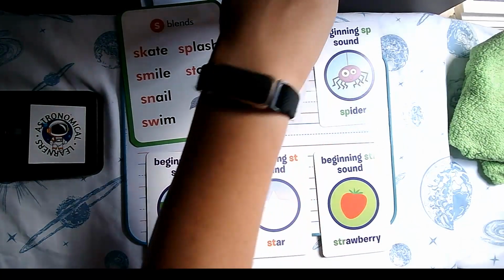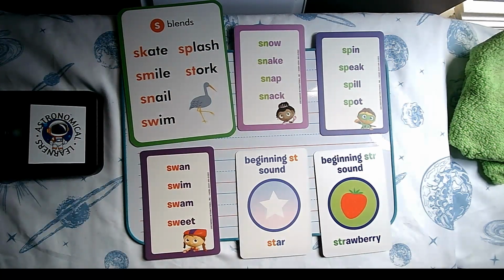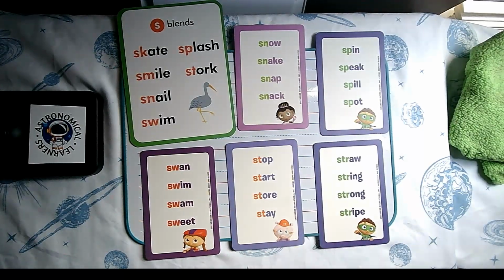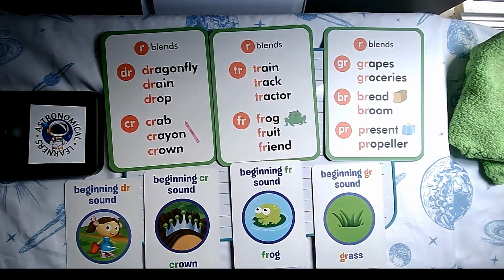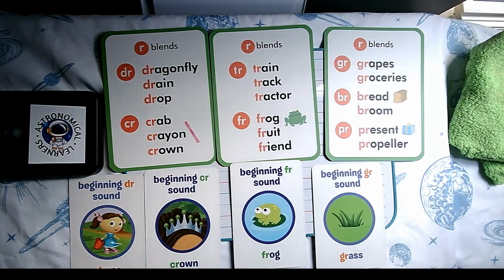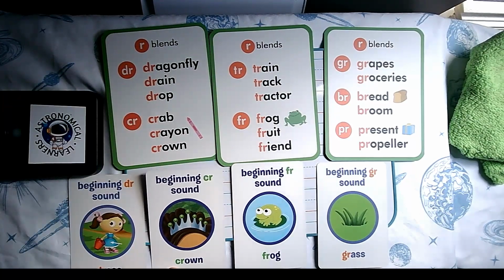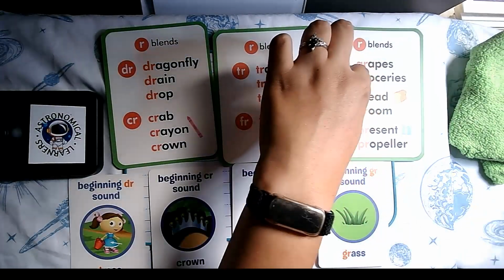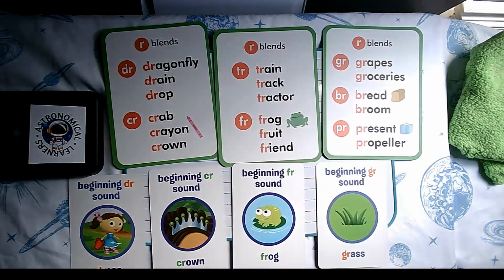Phonics Lesson on Blends | SL, BL, CL, FL & More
Whether you’re a homeschool parent, tutor, or just passionate about helping kids learn — you’re in the right orbit. Astronomical Learners is an educational youtube channel. On this channel you'll find resources, information, and useful videos that teach kids of all ages and stages to learn literacy and numeracy.

Let’s practice consonant blends—two consonants that stick together at the start of a word! 🎉

In this video, kids will learn and practice blends like:
✅ SL (sleep, slide)
✅ BL (blue, black)
✅ Other common blends (CL, FL, GL, PL, etc.)

This lesson helps children:
🔹 Hear how two consonants blend smoothly into one sound unit
🔹 Decode words with blends more easily
🔹 Strengthen early reading fluency and confidence

Perfect for:
👩‍👧 Parents teaching reading at home
📚 Tutors and teachers using structured literacy
🌎 English language learners practicing new sounds